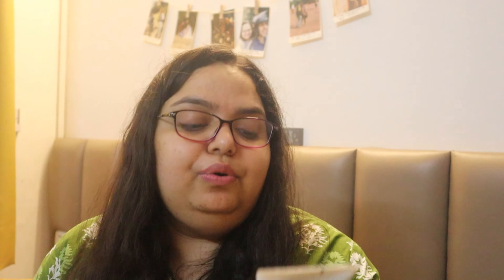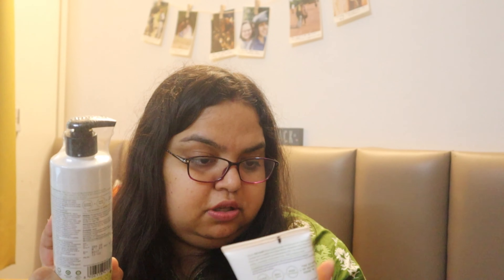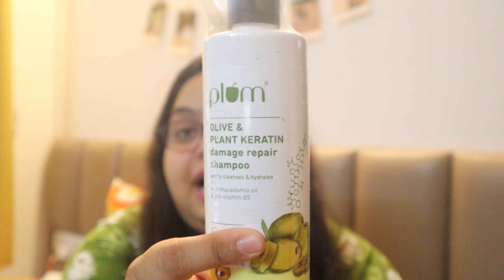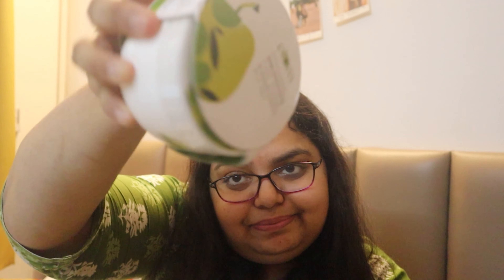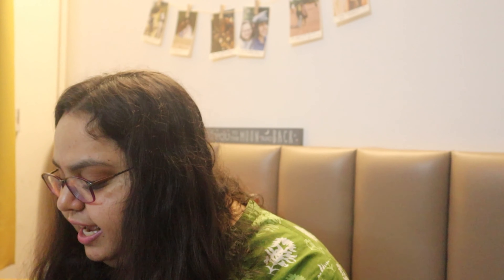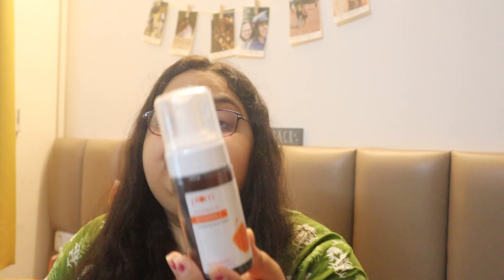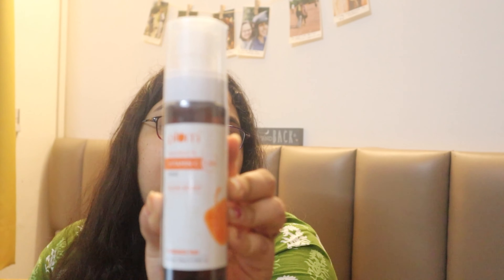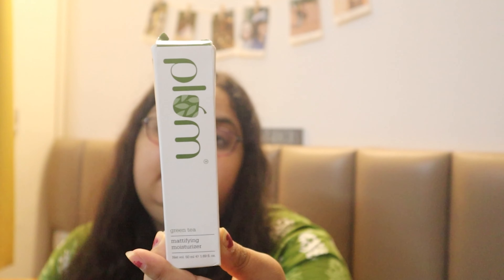PLUM BIRTHDAY SALE HAUL | PART 3 | SKINCARE | HAIRCARE | FREEBIES | NOT SPONSORED | DISCOUNT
Hello! My new BIRTHDAY HAUL PART 3
Plum and I share our birthday month so they shower offers or sale that should not be missed. So I grabbed all of SKINCARE, HAIRCARE AND BODYCARE that I would not have purchased otherwise.
I have shopped extensively that somehow I cannot summarize this haul in one video. That is why we have several parts.

THE TIMECODE FOR GLIPSE OF PRODUCTS
0:00 Intro
0:41 Haircare
2:10 Vitamin C range
3:08 Moisturizer
3:50 Freebies
5:38 outro
The freebies that I received with every parcel were full size perfume, body mist , green tea night gel, SPF 50 sunscreen, matte bullet lipstick, liquid lipstick and sample packs of hair oil, shampoo and body mists.

My request to you. Please!!!

Products that I have mentioned in the video | non-Sponsored | Bought them with my money